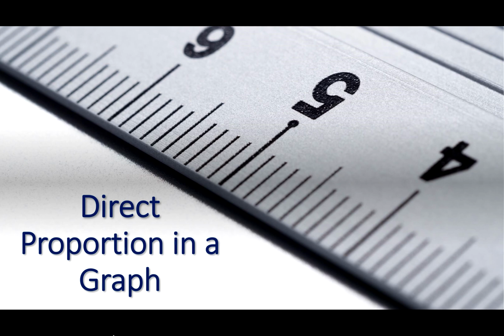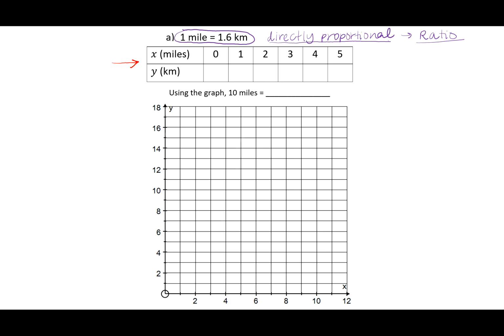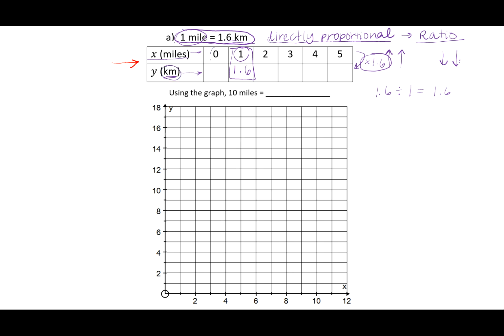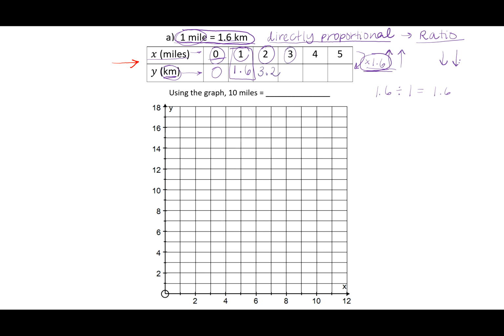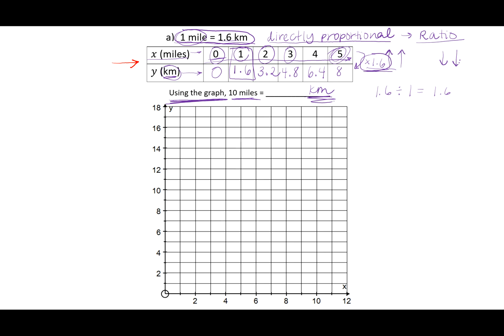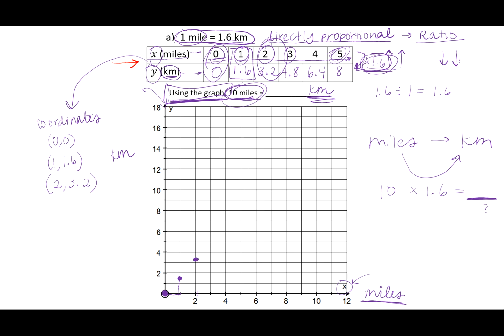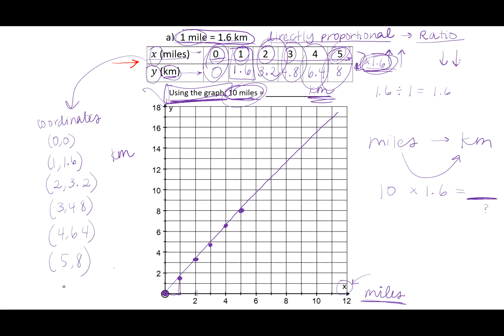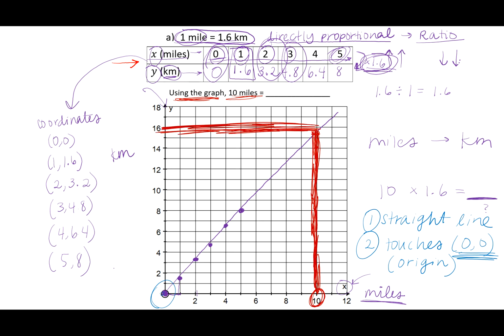Direct Proportion Graph - Example 1